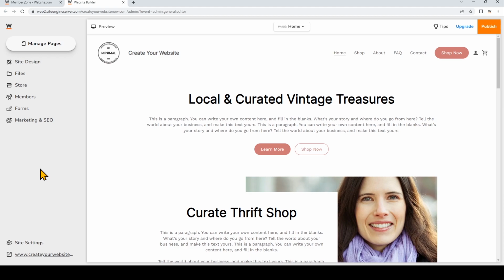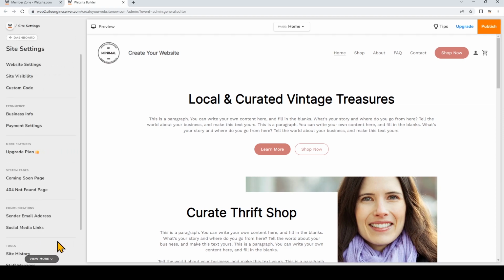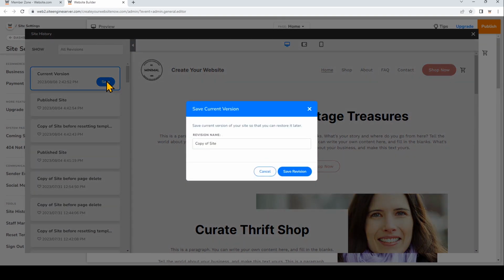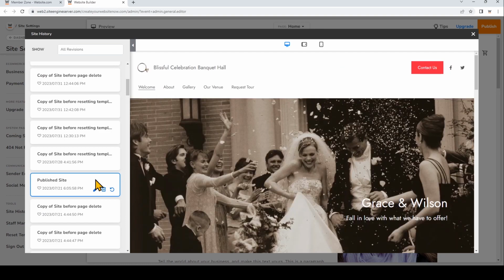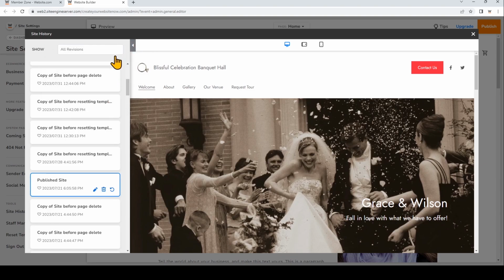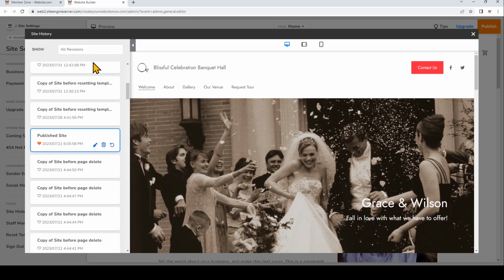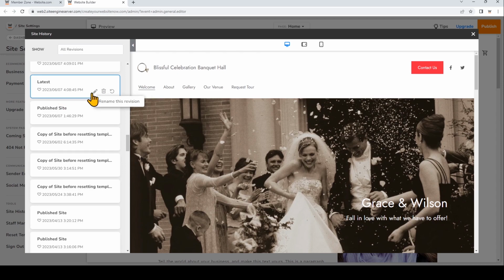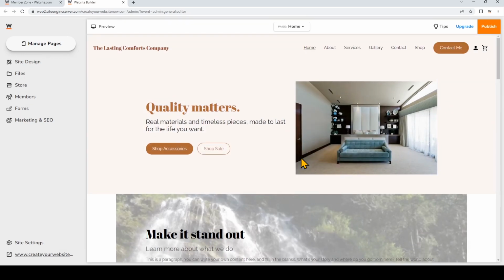How To Save and Restore Web Design Versions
Find out how to make saved versions of your website design, and revert to past revisions using the Website.com site builder! Build your website with peace of mind.